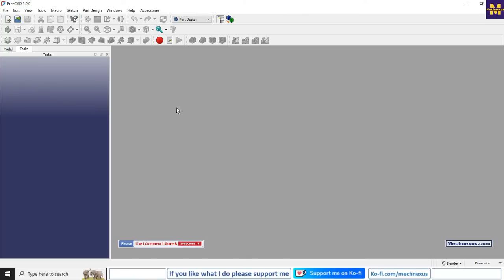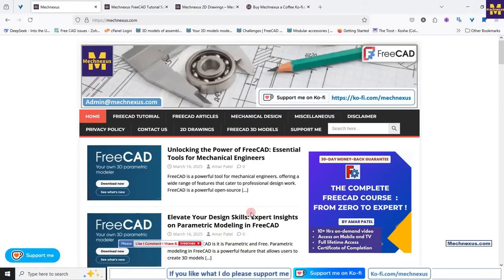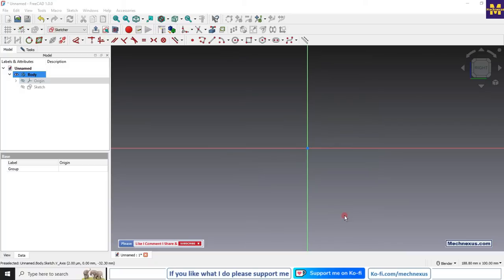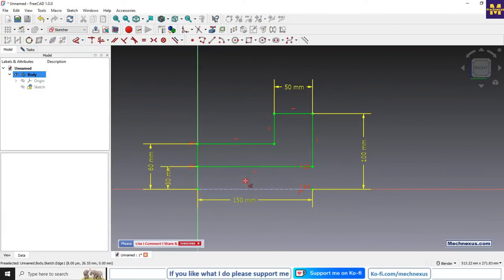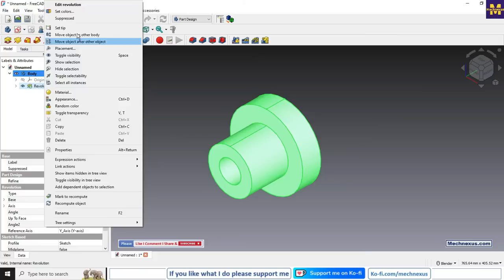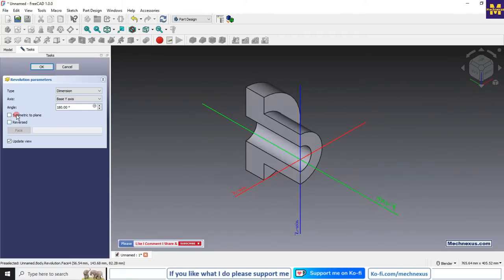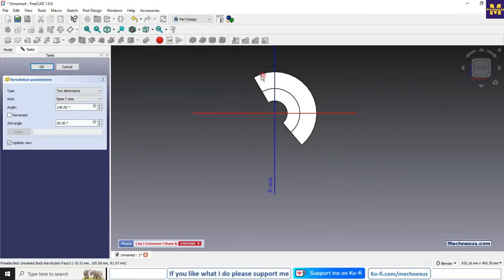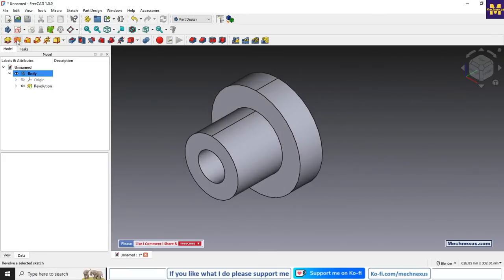Revolve Feature in FreeCAD Part Design Workbench | 3D Modeling | Learn FreeCAD | Mechnexus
In this video I have explained Revolve Feature in FreeCAD 1.0 Part Design Workbench.

I put everything I know about FreeCAD into this course. 🛠️
📁 20+ hours, start to finish:

▶️ *Thanks*
Thanks,
*Amar Patel*